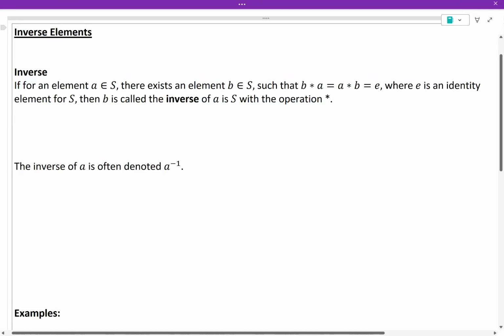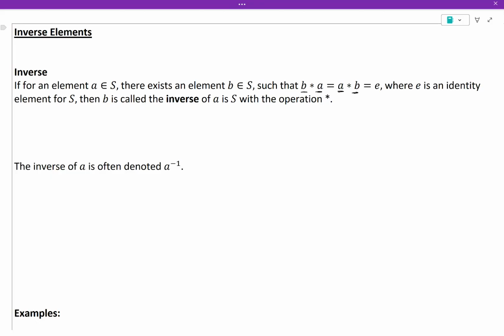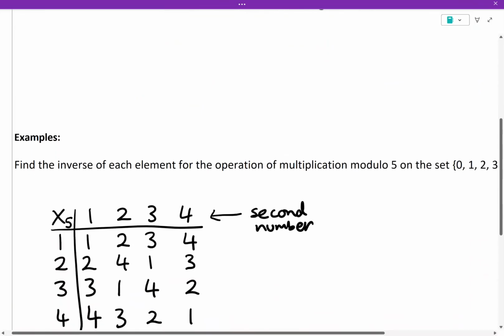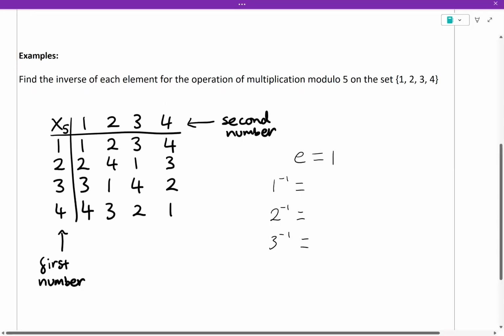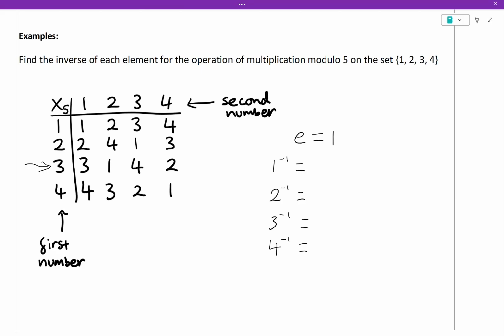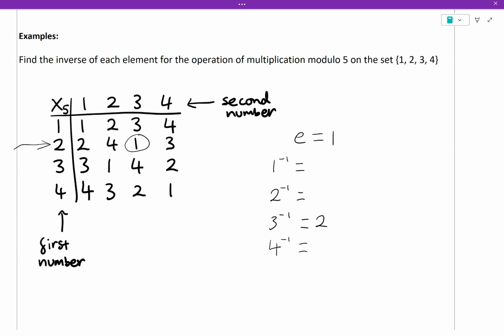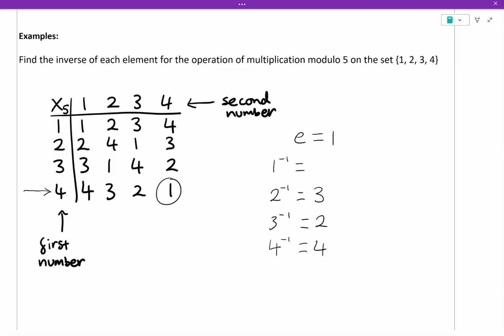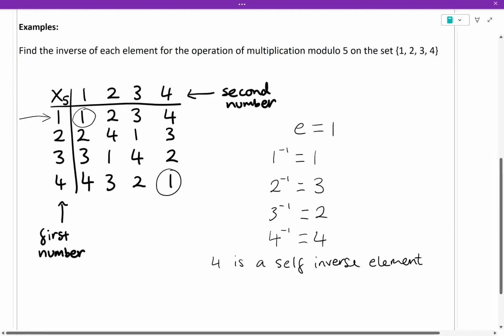Understanding Inverse Elements (Group Theory)